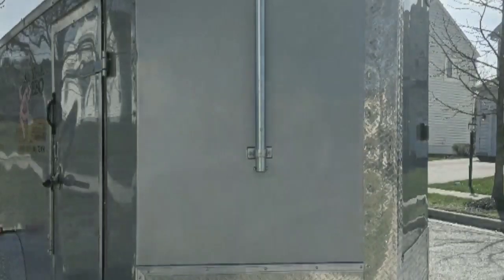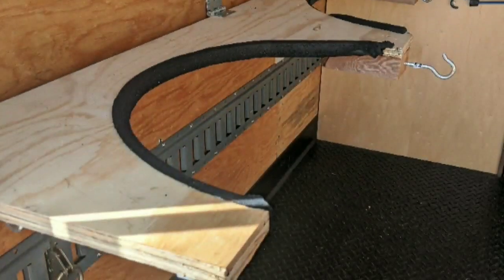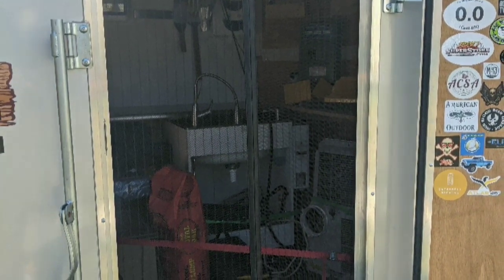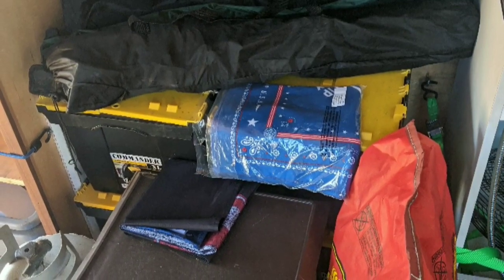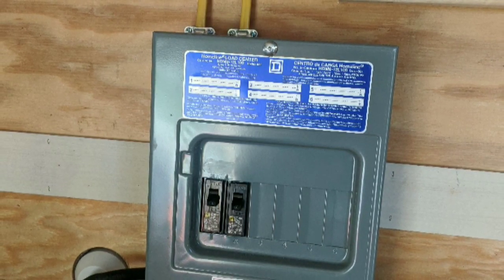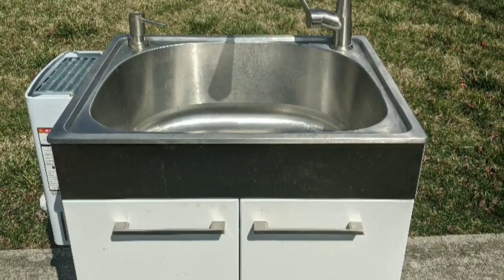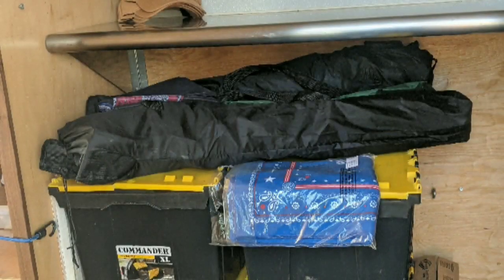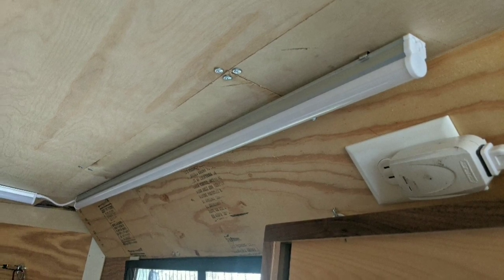6x12 Competition BBQ trailer conversion walkthrough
Trailer conversion